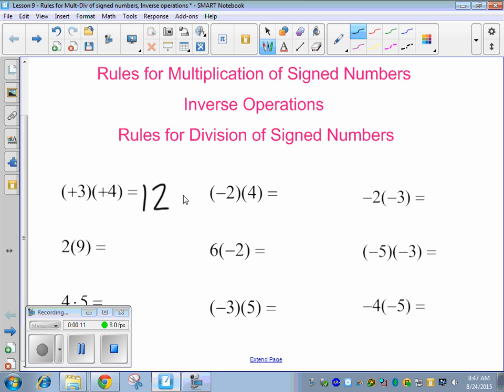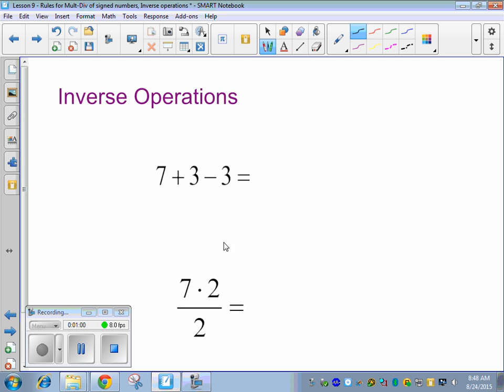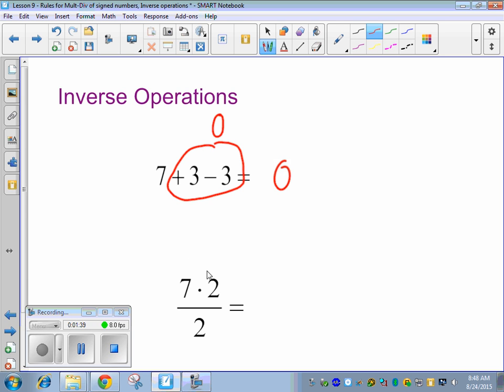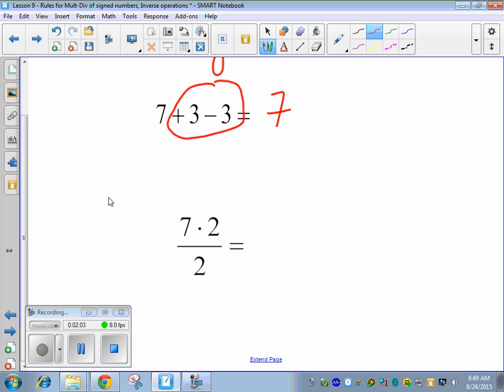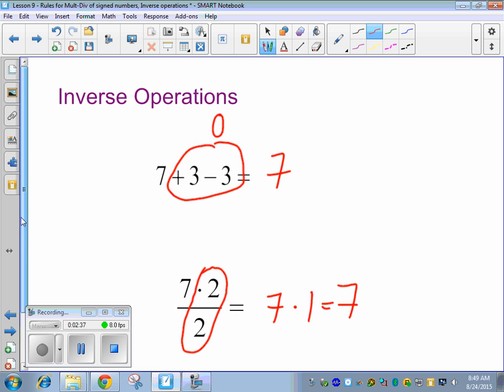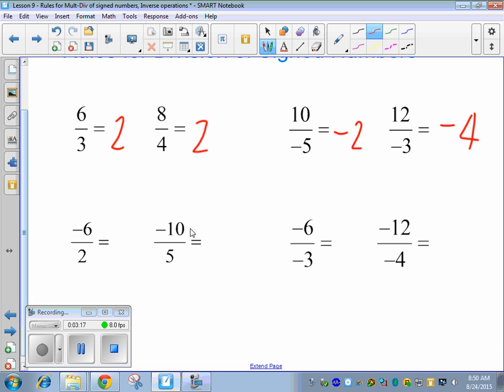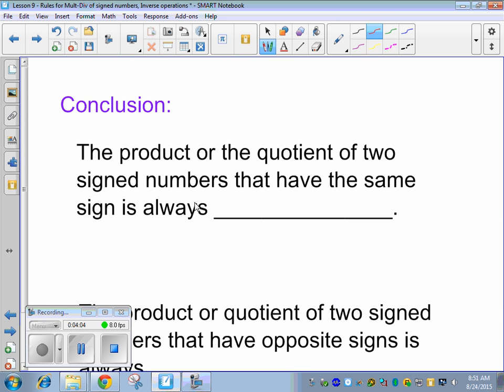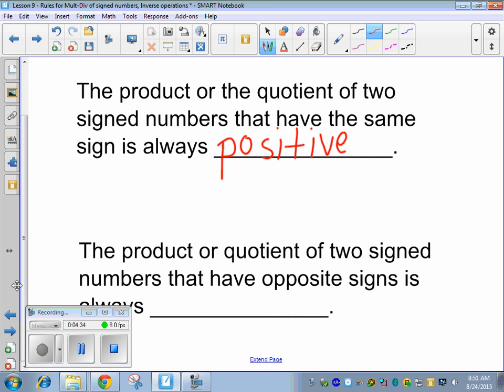Lesson 9 Rules for Multiplication and Division and Inverses